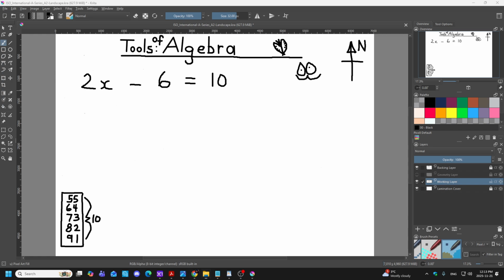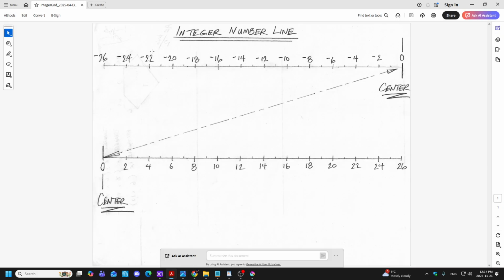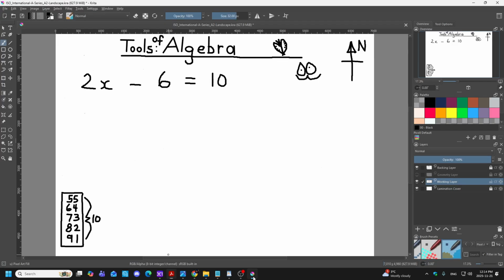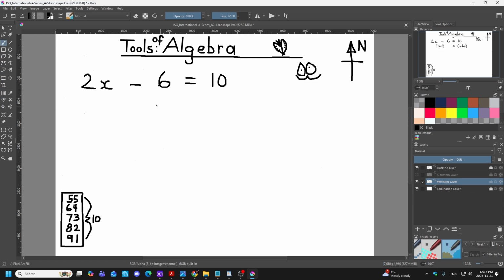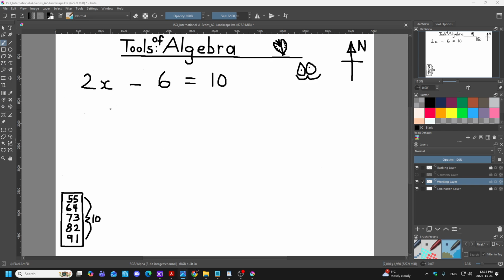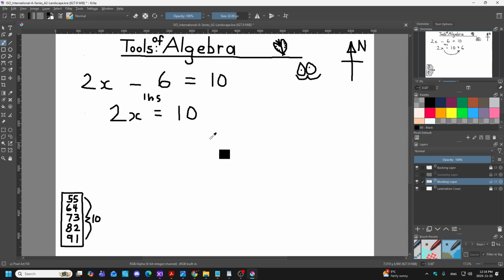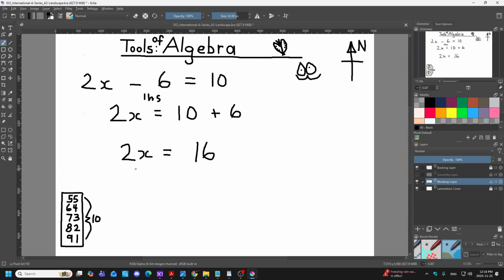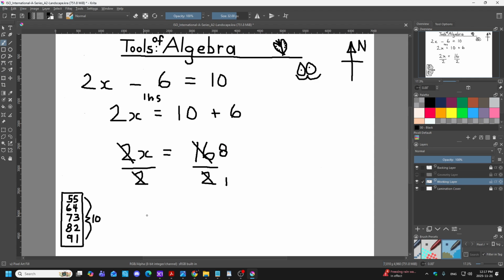Task FAILED Successfully: There I've FIXED it - Dos and Donts | ALGEBRA | PTI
Title: "🚨 Task FAILED Successfully: There I've FIXED it - Dos and Donts | ALGEBRA | PTI

Order of operations:

P arentheses / Brackets: Solve any expressions inside grouping symbols first.
E xponents / Orders: Evaluate any exponents or roots.
M ultiplication and Division: Perform all multiplication and division from left to right.
A ddition and Subtraction: Complete all addition and subtraction from left to right.

Link: obryant.us